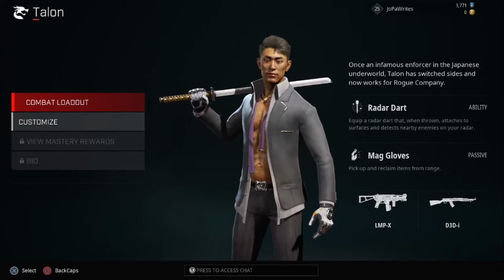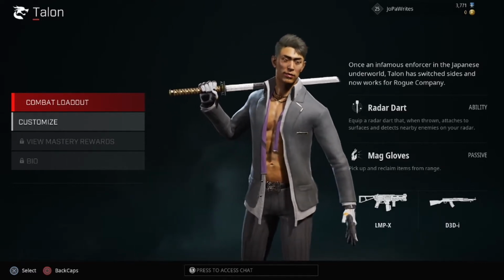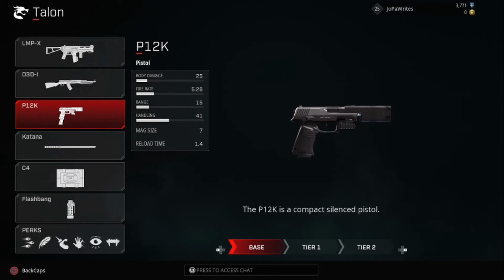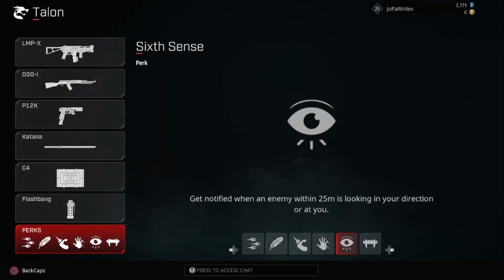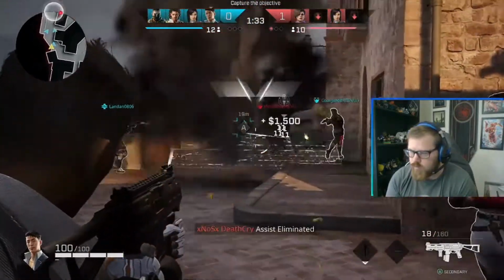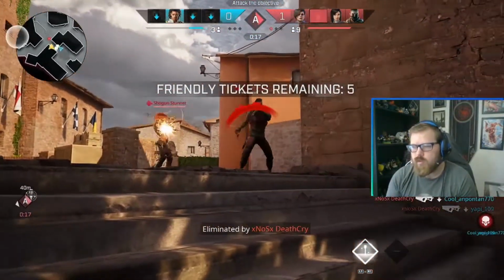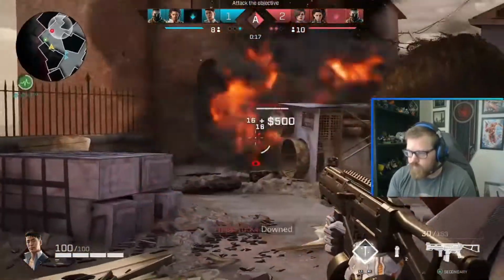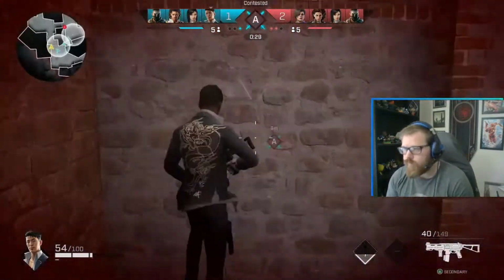Meet the Rogues - Talon - Overview and WIld Come From Behind Victory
My GCX St. Jude's Charity Drive is live now for the next few months, spread the word so more can hear about the awesome things we are trying to do

I am a Humble Partner! Check out the link to support charity and my channel.

To find my posting schedule, clips and interact with me regularly check out

typically from 9am to 4pm EST Mon-Fri

For some clean JoPa merch hit up this link, as always the support is super appreciated.